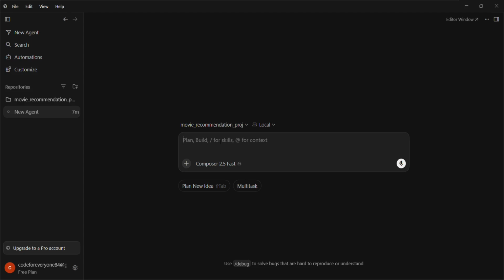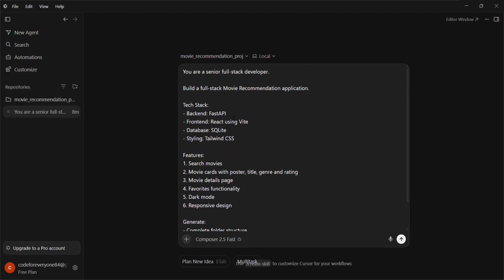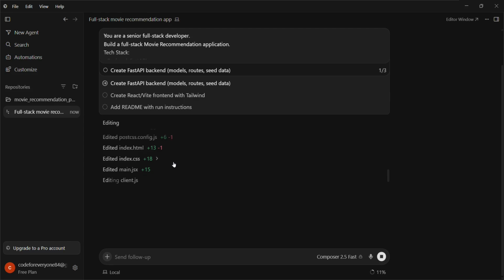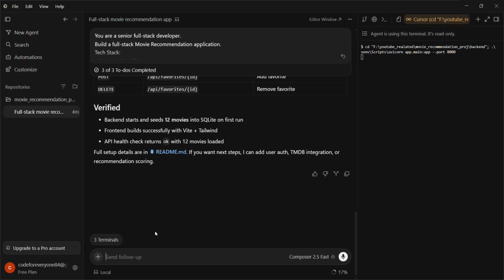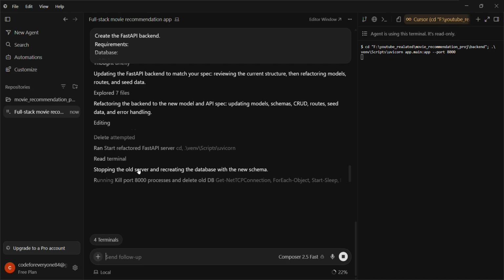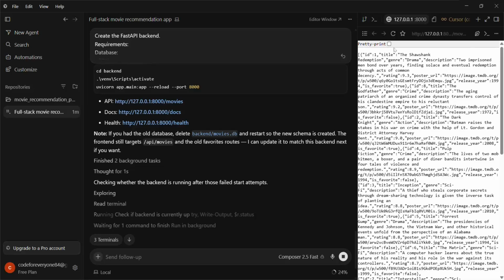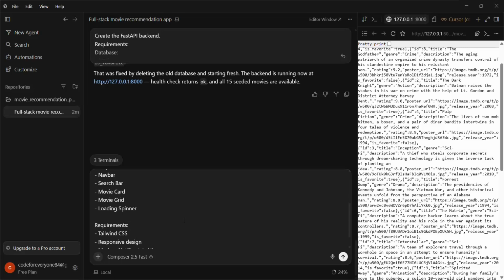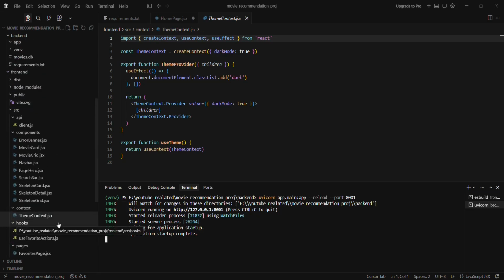AI Tools Series – Episode 4 | Building a Full-Stack Movie App with Cursor AI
🚀 Welcome to AI Tools Series – Episode 4!

In this episode, we're putting Cursor AI to the ultimate test by building a complete Full-Stack Movie Recommendation Application from scratch.

No pre-written code.
No hidden setup.
Just prompts, Cursor AI, and an empty folder.

🎬 What We're Building:
✅ Movie Recommendation App
✅ FastAPI Backend
✅ React Frontend
✅ SQLite Database
✅ Movie Search Functionality
✅ Favorites Feature
✅ Netflix-Style UI
✅ Responsive Design

🛠 Tech Stack Used:
• Cursor AI
• FastAPI
• React (Vite)
• SQLite
• Tailwind CSS
• Python
• JavaScript

In this video, you'll see:
🔹 How to structure a full-stack application using prompts
🔹 Using Cursor AI to generate backend APIs
🔹 Building React components with AI assistance
🔹 Connecting frontend and backend
🔹 Running and debugging the application
🔹 Fixing real errors with Cursor AI
🔹 Improving the UI and making it production-ready

💡 The goal of this video isn't to blindly let AI write code. It's to show how developers can use AI as a coding assistant to speed up development while still understanding, reviewing, and debugging the code.

⏱ Chapters
00:00 Introduction
00:45 Project Overview
02:15 Creating the Project Structure
05:10 Building the FastAPI Backend
11:30 Running and Debugging the Backend
15:20 Building the React Frontend
22:10 Connecting Frontend and Backend
27:40 Improving the UI
31:00 Final Demo
33:15 Final Thoughts

👇 Question for You:
If you had Cursor AI right now, what application would you build first?